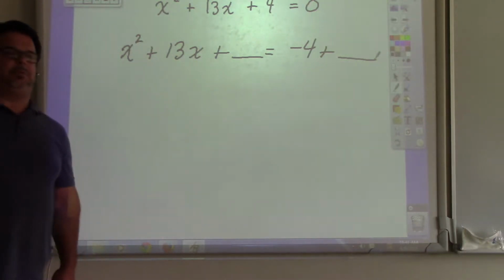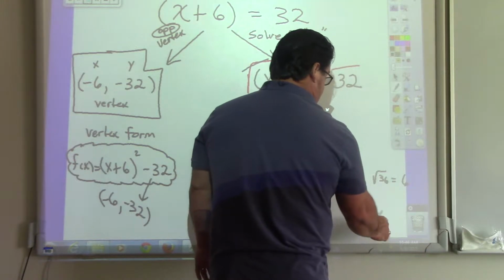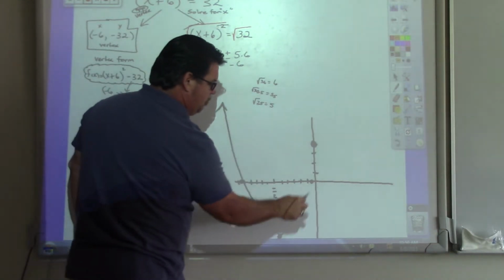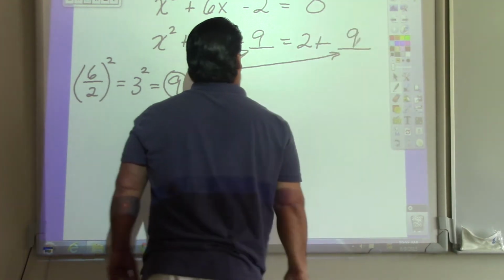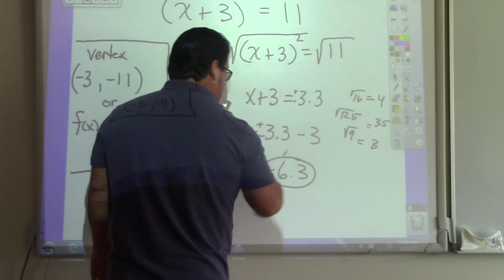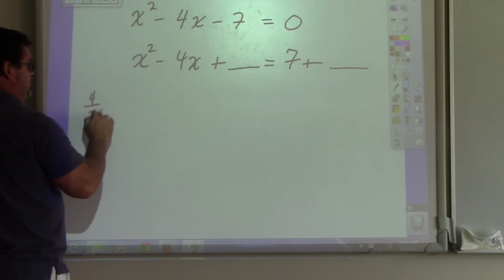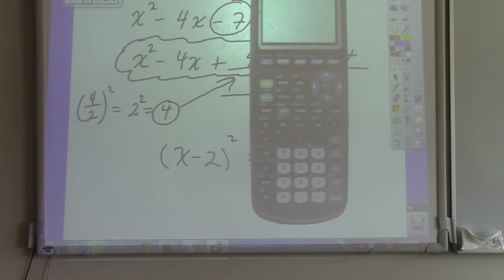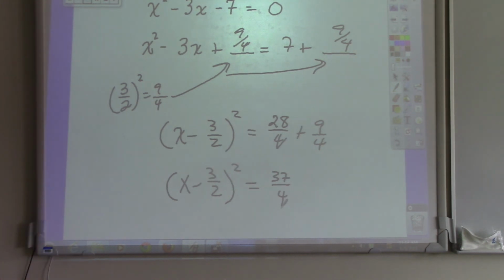06/09/2015 Video II - Unit IV and V